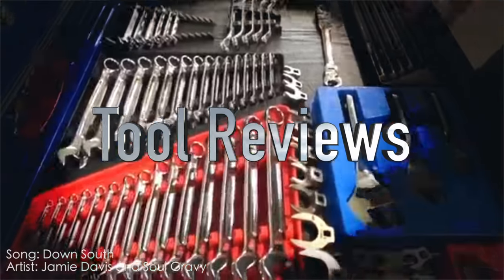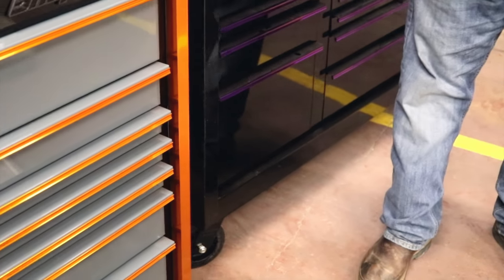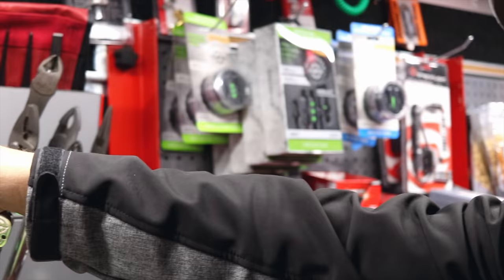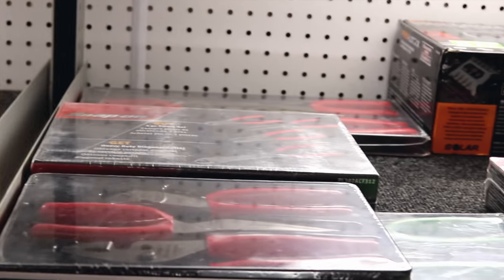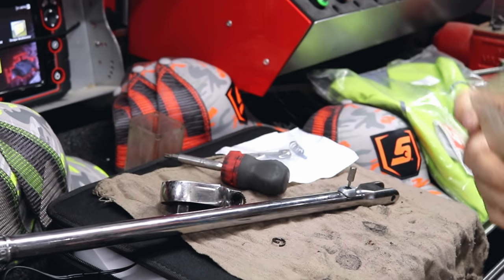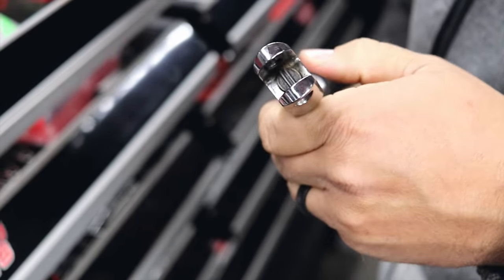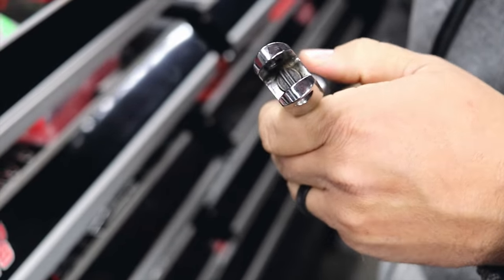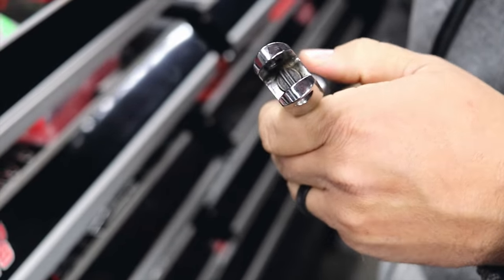Snap On Special Order Toolboxes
Fully Custom Toolbox Colors Now Available From Snap On !

Irwin 34 pcs Bit Set (same as Matco MQC34C) for $47.99 vs $153.85

Milwaukee 3/8” adapter to convert your impact into a 1/4” bit driver:

Vampire Tools 8” Extraction Pliers (these things are amazing):

Knipex Cobra Pliers (some of my go to Pliers):

Streamlight Stylus Pro Rechargeable Flashlight (I carry this in my pocket daily):

Koon Trucking
200 Davidson Dr.